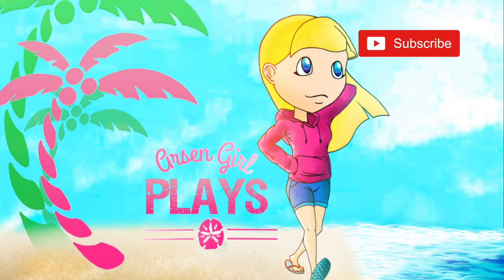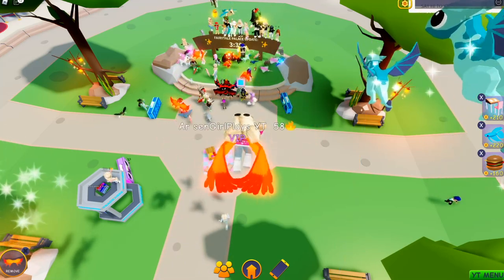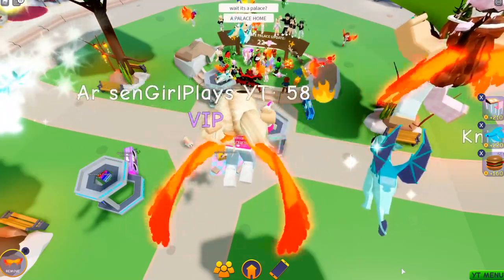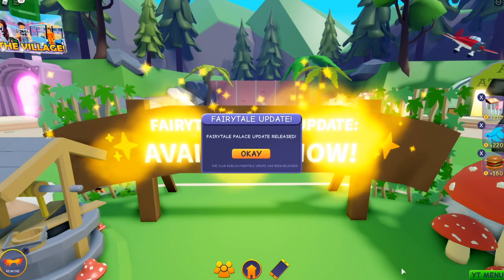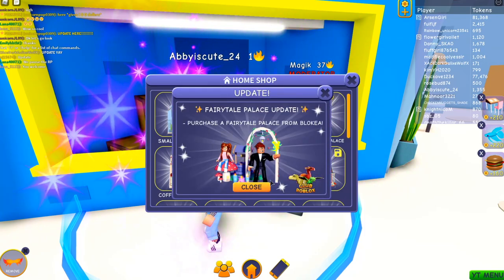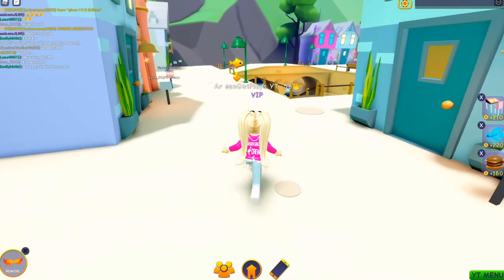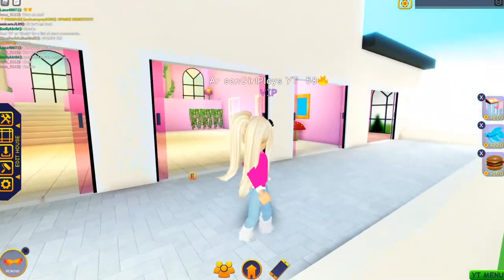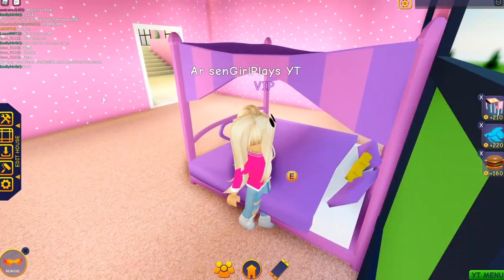* NEW PALACE HOUSE * 🏰 Fairytale Palace Update 🏰 Club Roblox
Club Roblox has released a Fairy tale Palace update. We can now own our very own Fairytale palace, come check it out with me!! I hope you like this new Club Roblox update!

Let me know if you like the palace in the comments!

Want to play with us? Make sure to follow Arsen Girl on Roblox and on Twitch so you don't miss out on any of the upcoming fun!

🦩Arsen Girl Everywhere🦩

Special thank you to Jasmine aka Schnutnut for all of her support with my Roblox GFX renders. Want to see more of her creations?